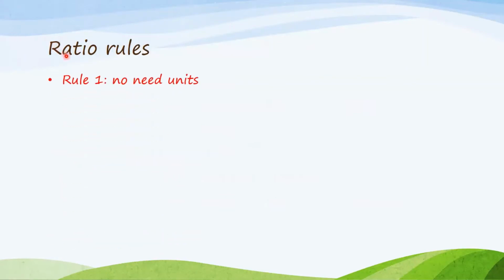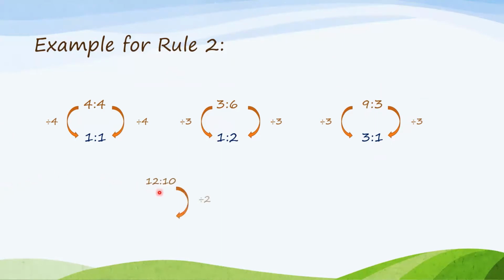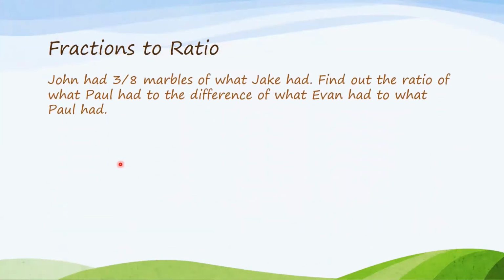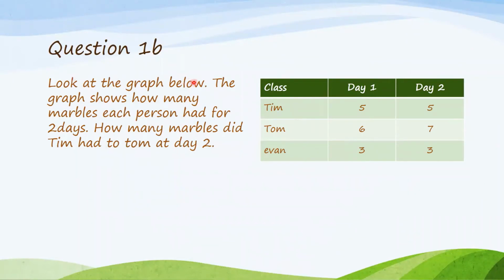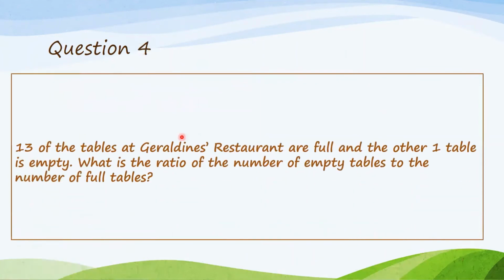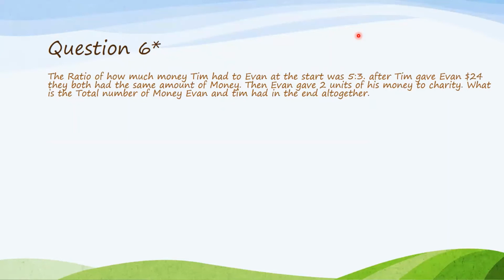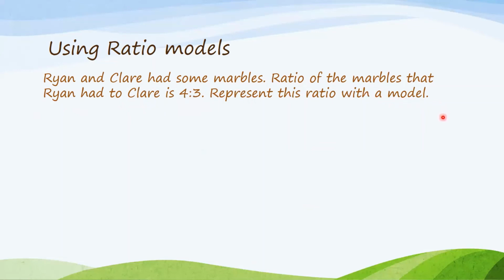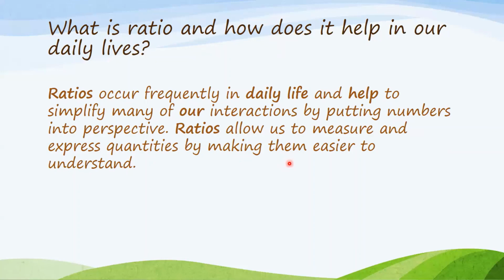Ratio concept lecture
This is a ratio lecture where we would cover the concept of ratio, look at a few example questions, learn some ratio tricks and get to know some common misconceptions in the topic of ratio! Get ready to master ratio with MasterMind.